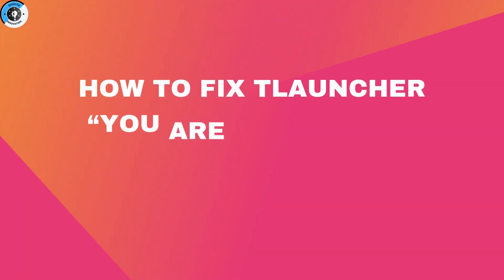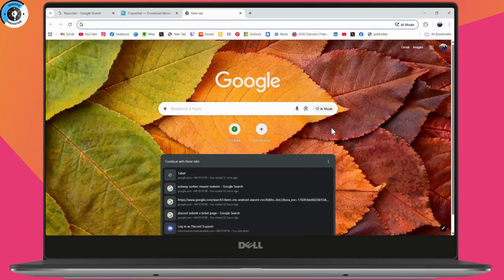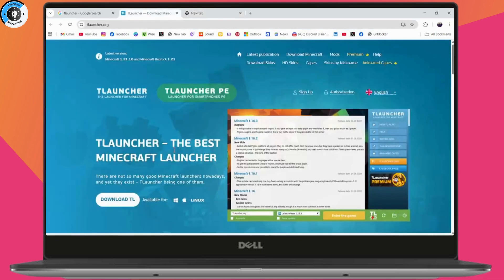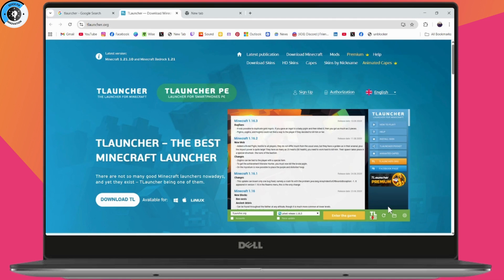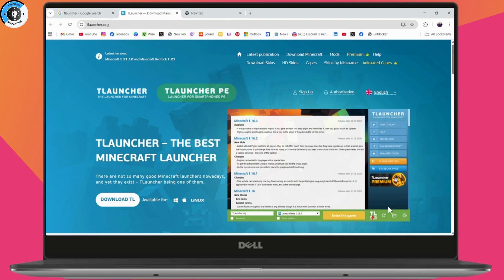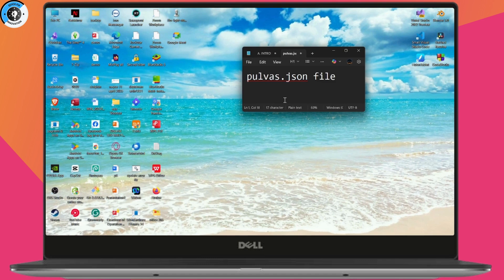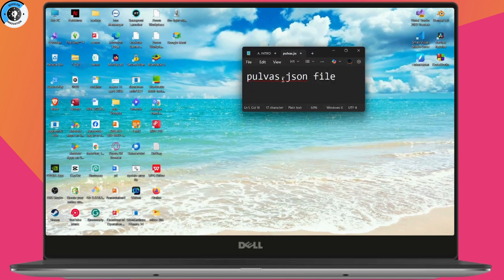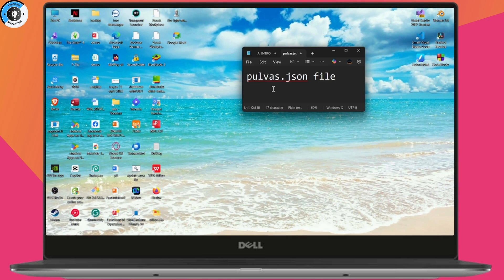How To Fix TLauncher “You Are Not Logged Into Your Minecraft Account” 2025 | Full Guide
How To Fix TLauncher “You Are Not Logged Into Your Minecraft Account”

Having trouble with TLauncher showing "You Are Not Logged Into Your Minecraft Account" error? Watch this full guide on how to fix it in 2025!